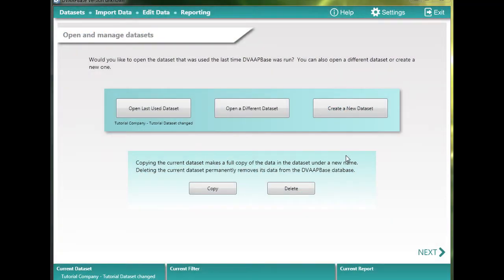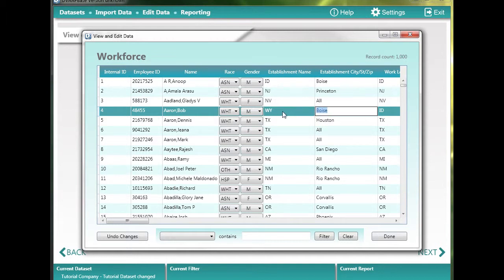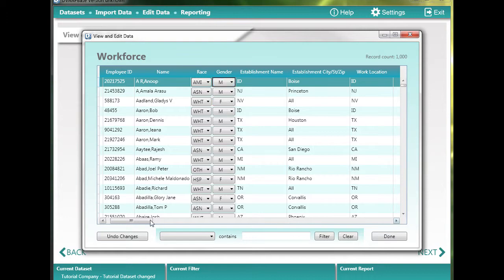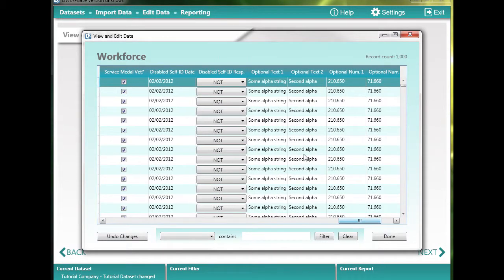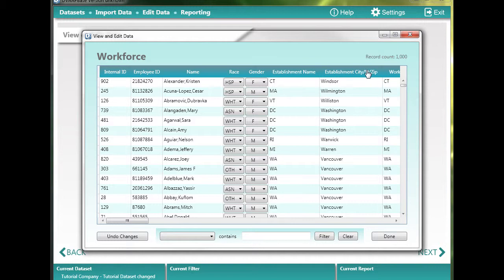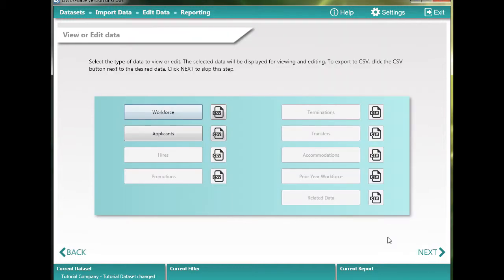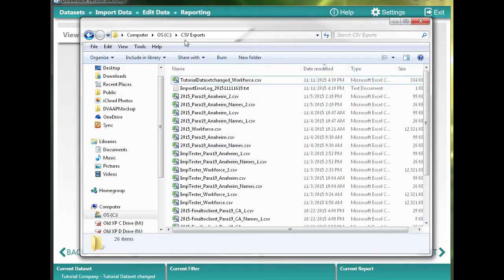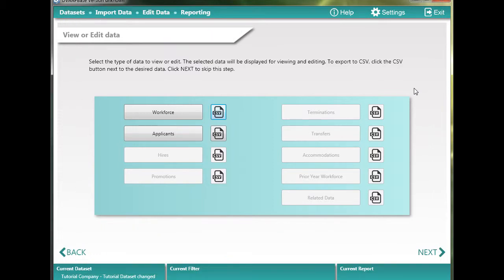DVAAPBase Editing and Exporting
How to edit and export data within DVAAPBase.